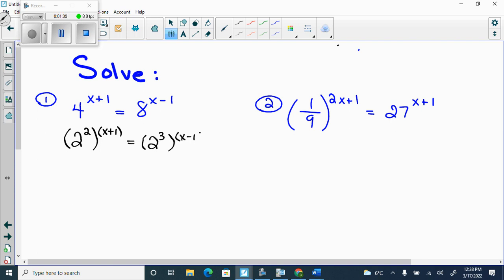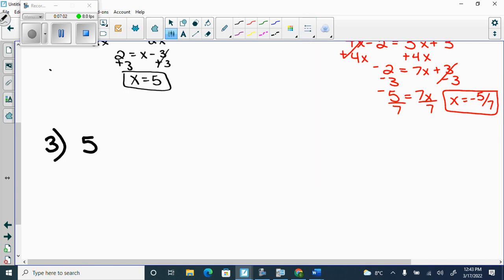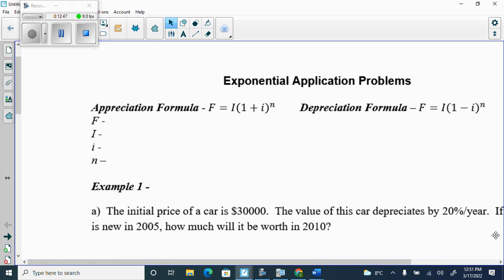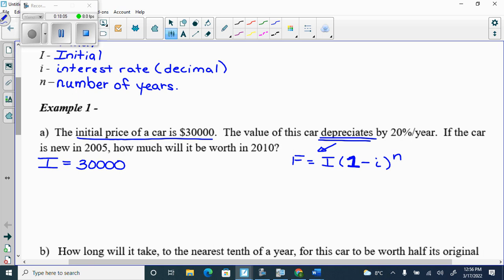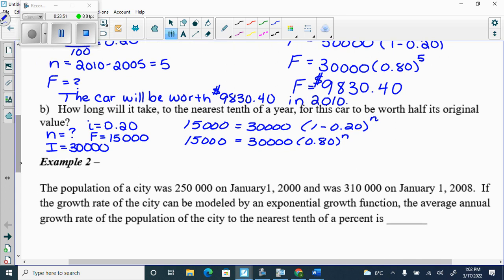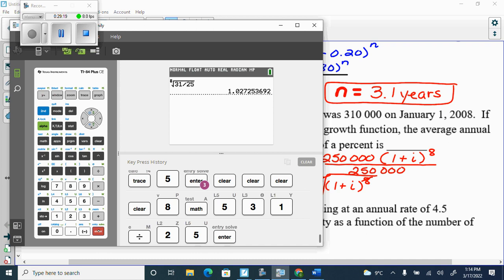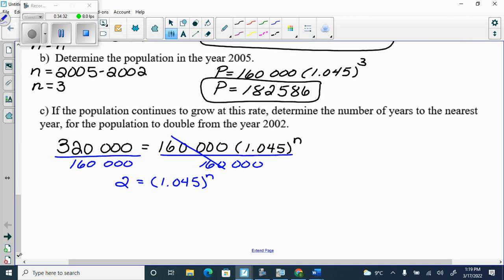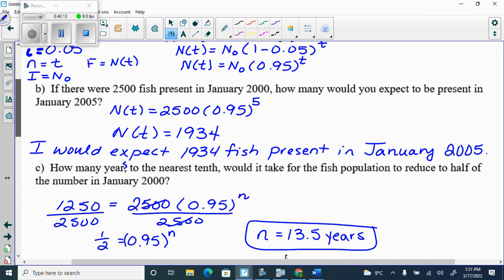March 17 appreciation, depreciation word problems